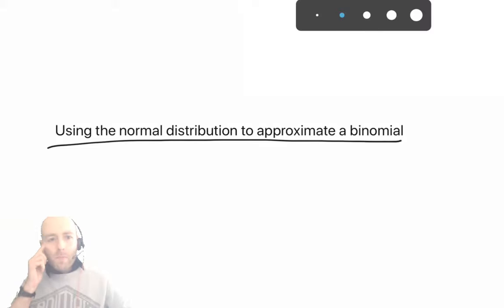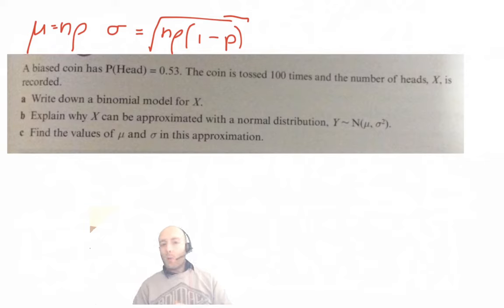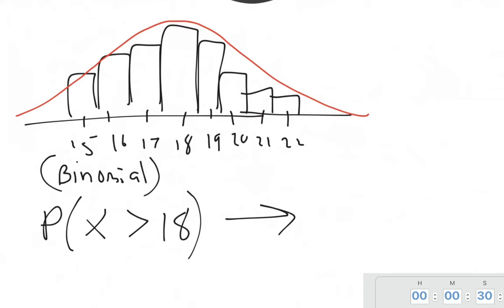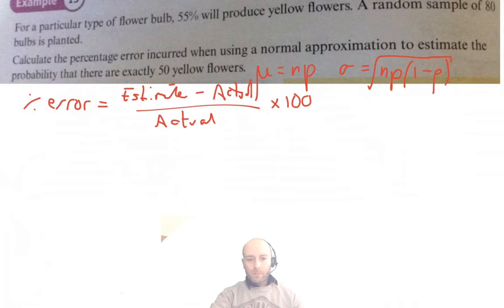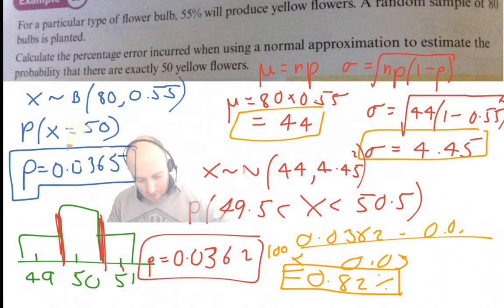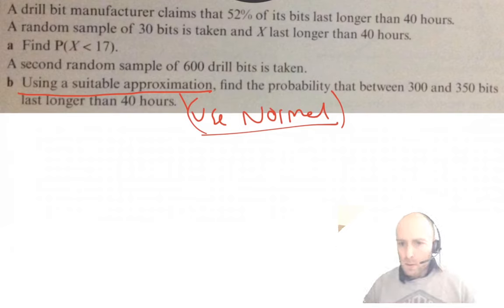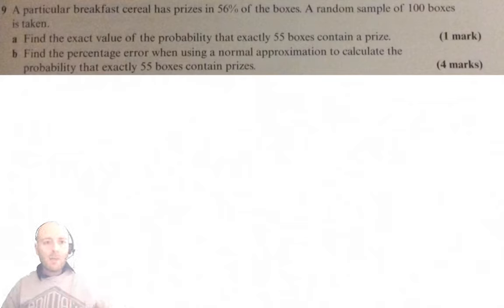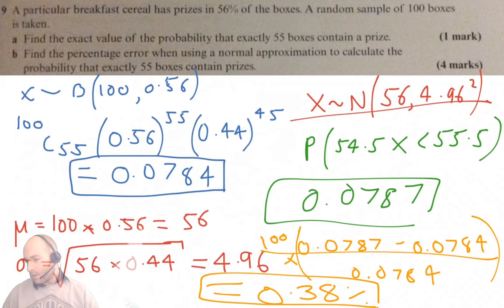A2 Monday 23rd March 1:10pm Normal Approximation to Binomial